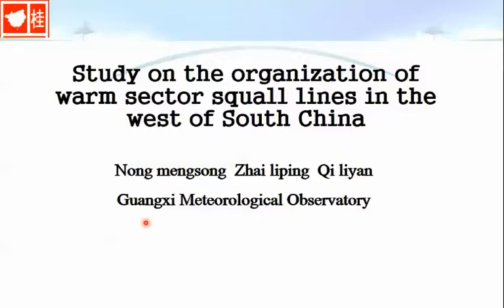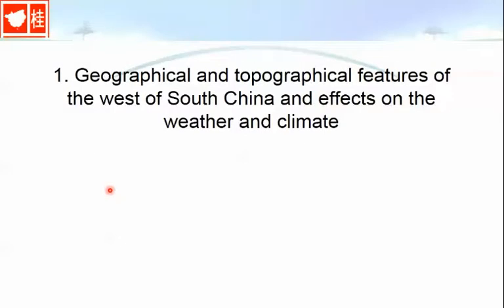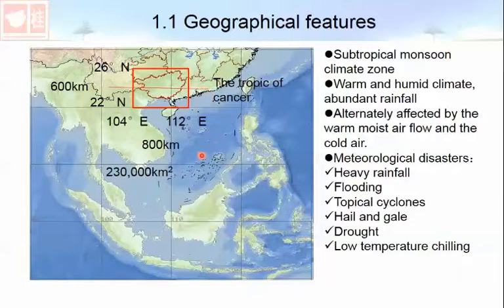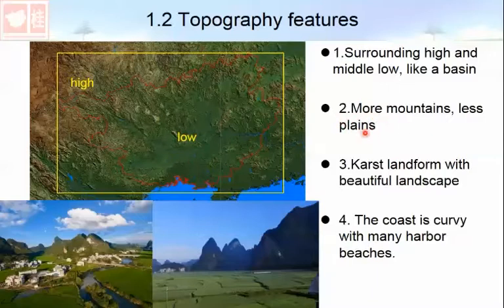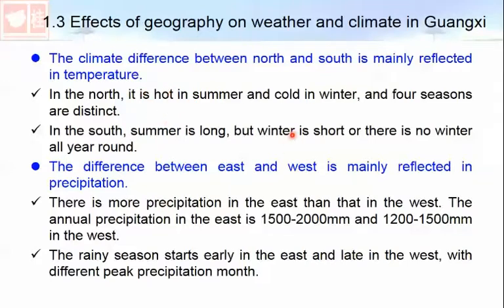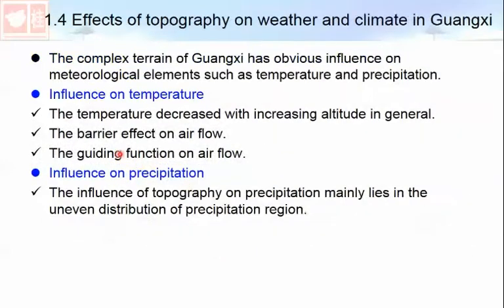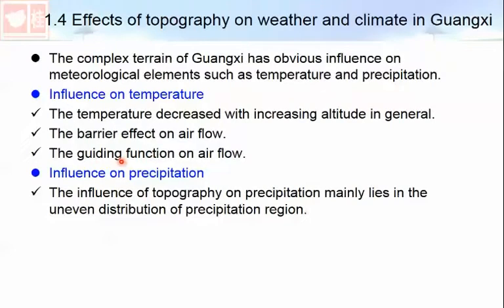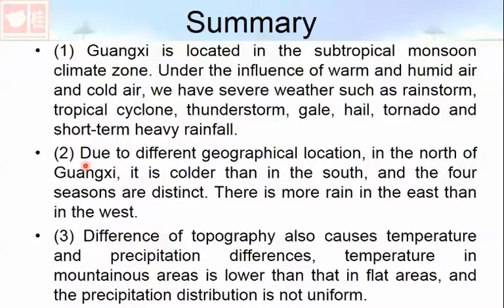Nongmengsong1 -CMATC Training